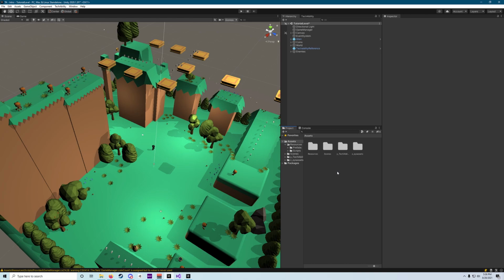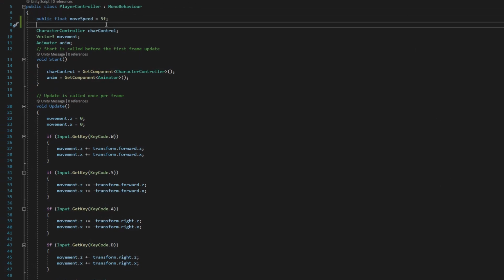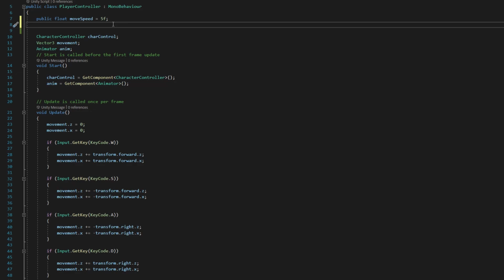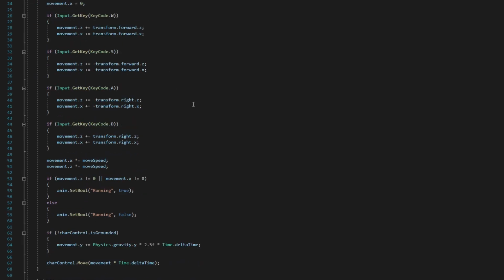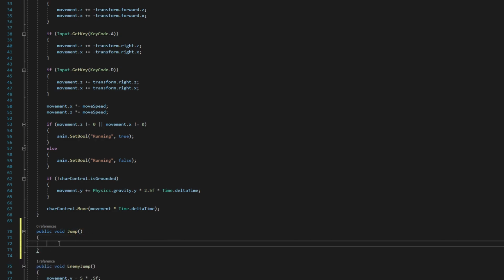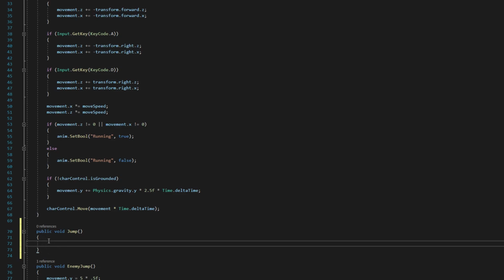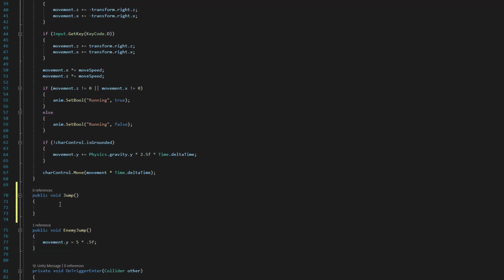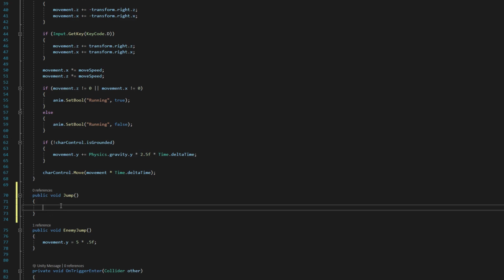Techability Unity Introduction Week 3 Step 1 Add JumpSpeed Variable and Jump Method